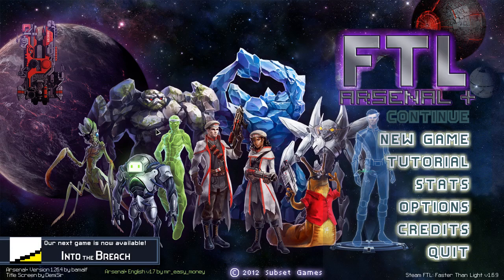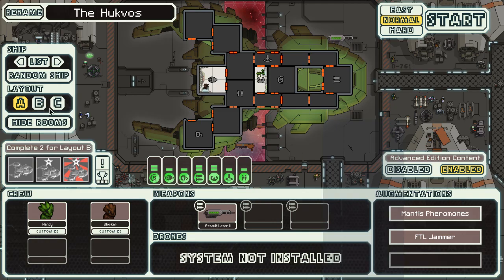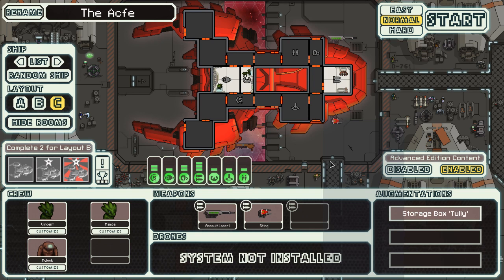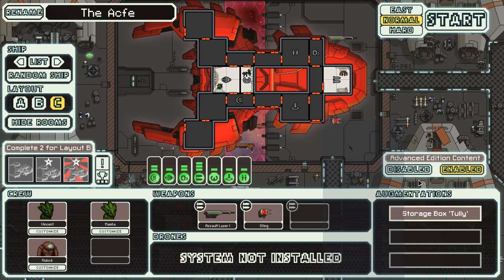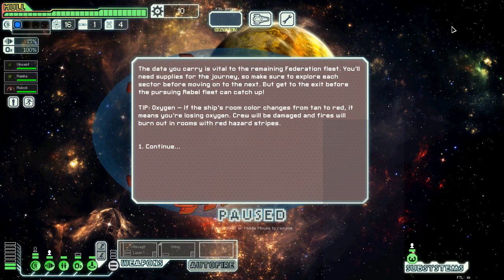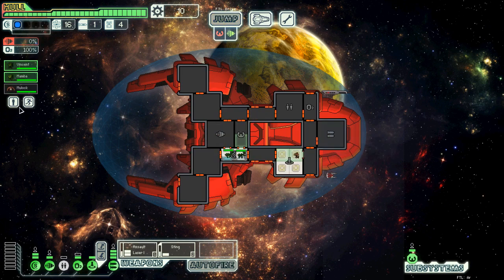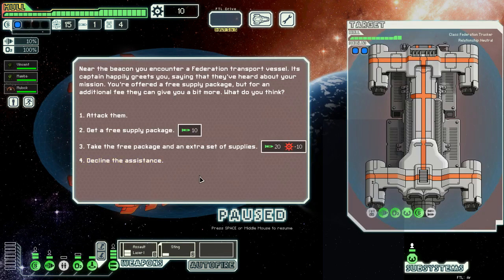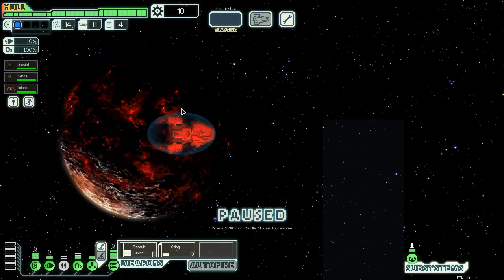FTL: Arsenal+ |Ship Randomizer| Ep47. The Acfe